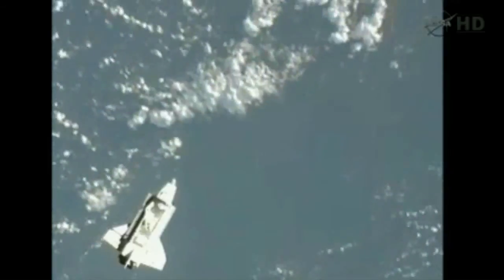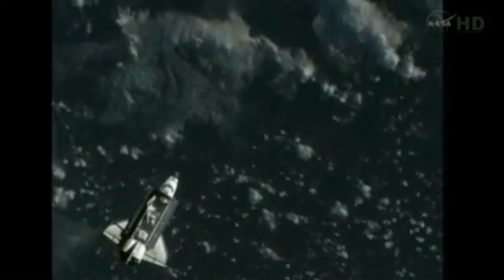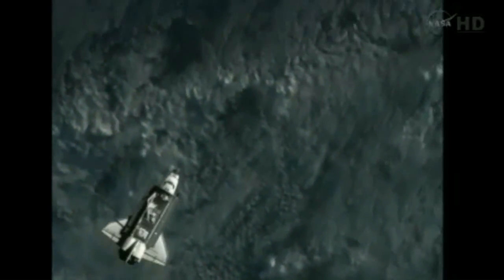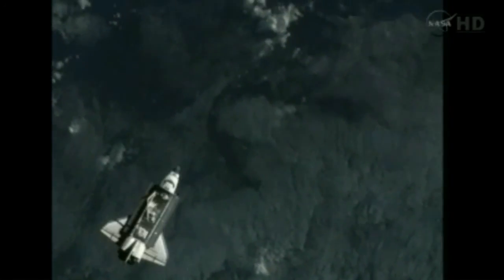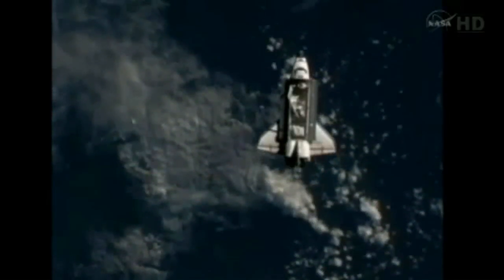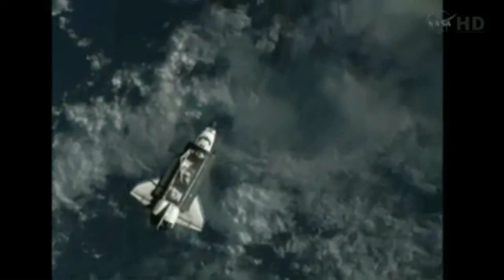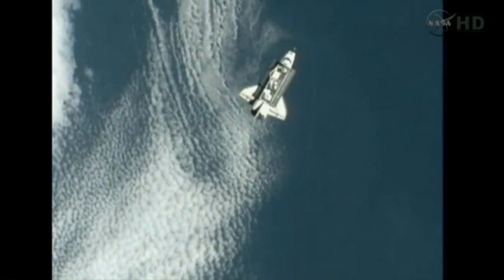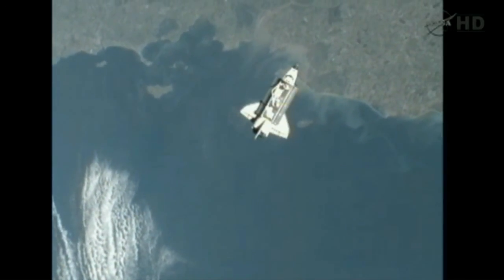Space Shuttle Endeavour STS-134 docking to ISS Part 1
Space Shuttle Endeavour STS-134 docking to International Space Station.
Video starts about 7 miles (11,27 kilometres) before docking including RPM (rendezvous pitch maneuver)

Space shuttle Endeavour is on its way to the ISS on its final flight. Shuttle lifted off from NASA's Kennedy Space Center on time at 8:56 a.m. EDT, 12:56 p.m. GMT

Endeavour carries Alpha Magnetic Spectrometer (AMS) and spare parts including a high-pressure gas tank, S-band communications antennas and additional spare parts for Dextre.